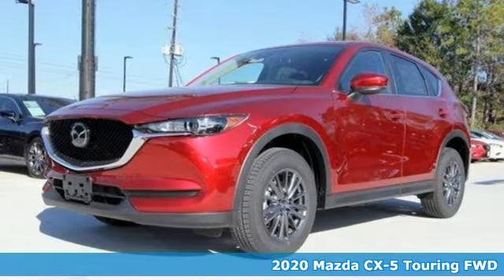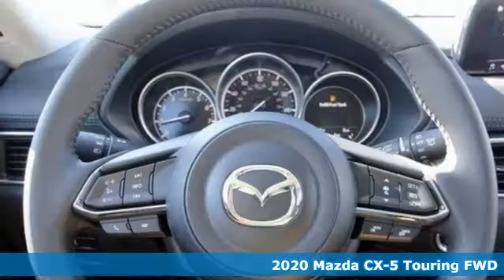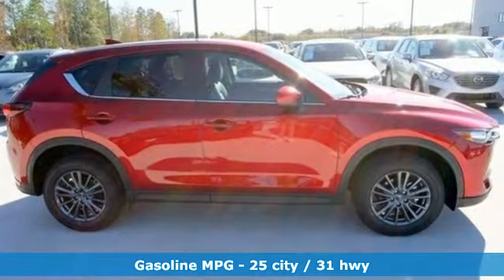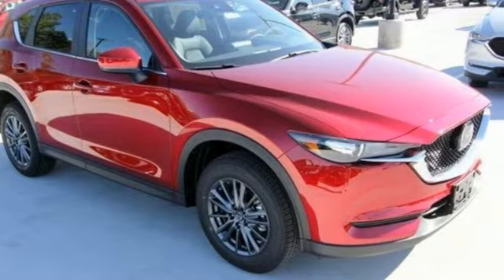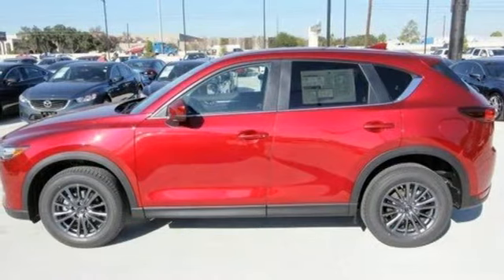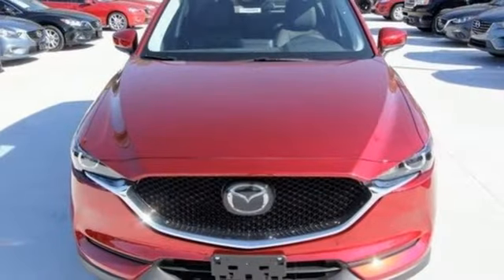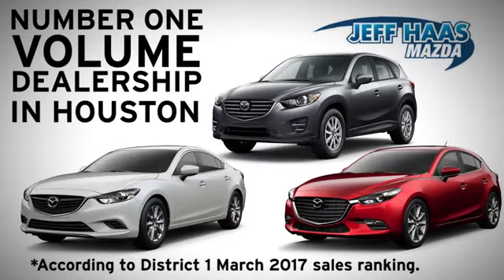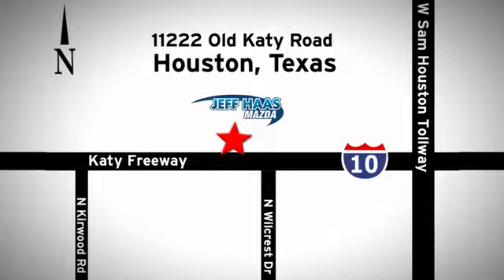New 2020 Mazda CX-5 Houston TX Katy, TX #200312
Year: 2020
Make: Mazda
Model: CX-5
Trim: Touring FWD
Engine: 2.5L 4 Cylinder Engine
Transmission: AUTOMATIC
Color: SOUL RED CRYSTAL METALLIC
Interior: BLACK
Stock #: 200312
VIN: JM3KFACM6L0757220
Heated Seats, Cross-Traffic Alert, Apple CarPlay, Brake Actuated Limited Slip Differential, Lane Keeping Assist, Back-Up Camera. CX-5 Touring trim, SOUL RED CRYSTAL METALLIC exterior and BLACK interior. EPA 31 MPG Hwy/25 MPG City! SEE MORE! KEY FEATURES INCLUDE: Heated Driver Seat, Back-Up Camera, iPod/MP3 Input, Onboard Communications System, Aluminum Wheels, Keyless Start, Dual Zone A/C, Blind Spot Monitor, Smart Device Integration, Apple CarPlay, Cross-Traffic Alert, Lane Keeping Assist, Brake Actuated Limited Slip Differential, Heated Seats Rear Spoiler, MP3 Player, Privacy Glass, Keyless Entry, Remote Trunk Release. OPTION PACKAGES: SOUL RED CRYSTAL METALLIC PAINT. Mazda CX-5 Touring with SOUL RED CRYSTAL METALLIC exterior and BLACK interior features a 4 Cylinder Engine with 187 HP at 6000 RPM*. EXPERTS RAVE: Great Gas Mileage: 31 MPG Hwy. Horsepower calculations based on trim engine configuration. Fuel economy calculations based on original manufacturer data for trim engine configuration. Please confirm the accuracy of the included equipment by calling us prior to purchase.

Address:
11222 Old Katy Road